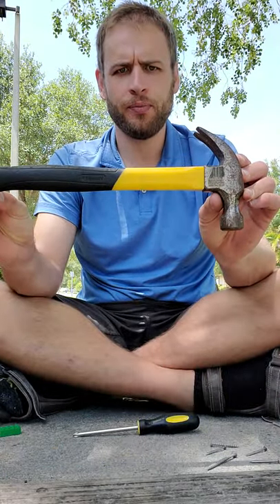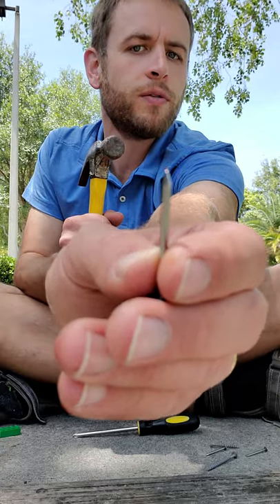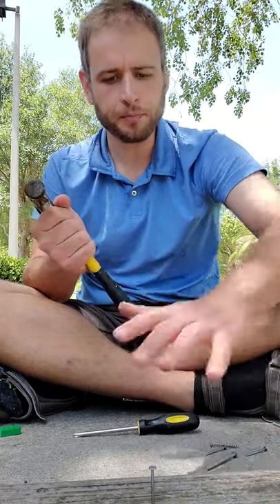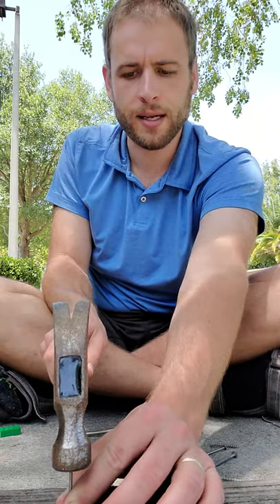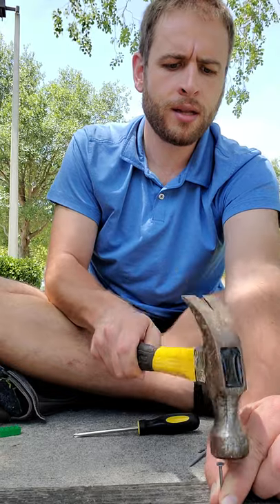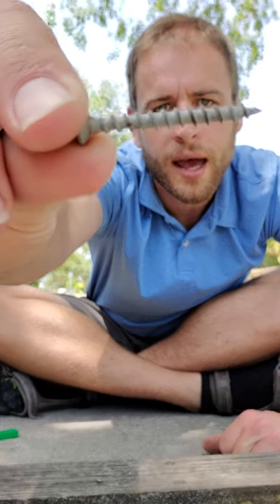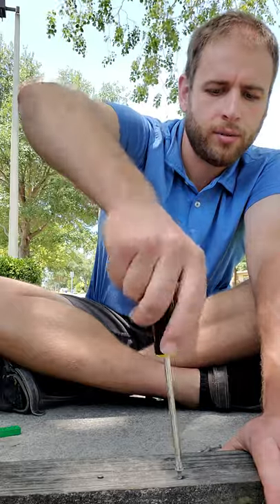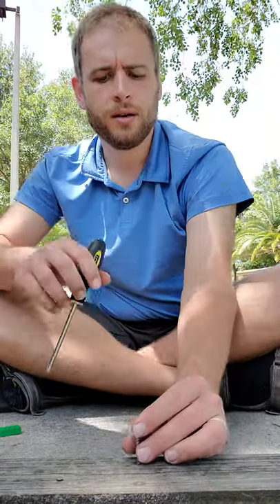Hammer and Screwdriver Tool Demonstration